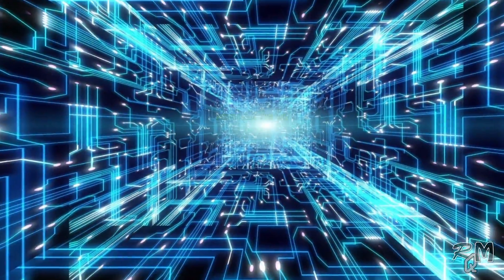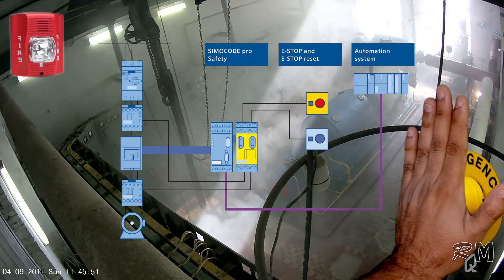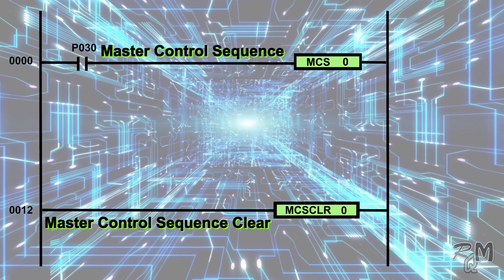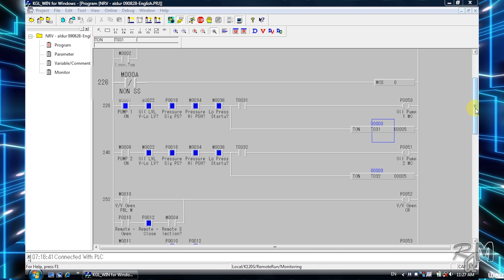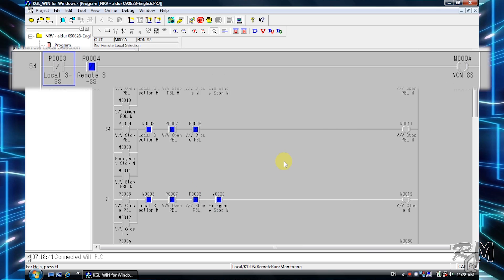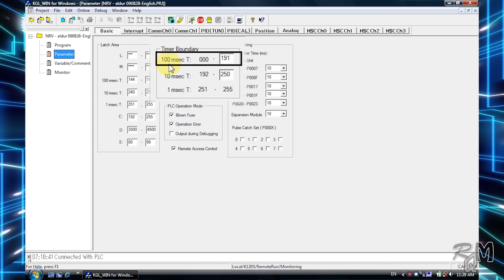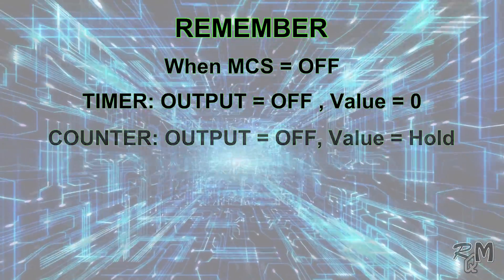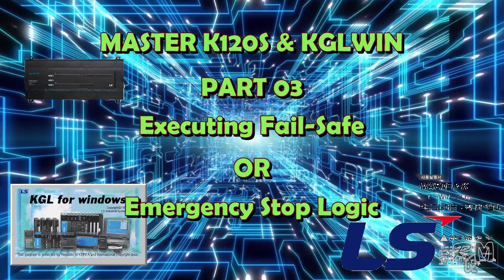MASTER K KGLWIN Part 03 Execute Fail-Safe OR Emergency Stop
Executing Fail_Safe OR Emergency Stop Logic for Master K with KGLWIN software. Use of MCS and MCSCLR Instuction. Master Control Sequence and Master Control Sequence Clear Instruction.
Forcing OR Simulation of Master K120S K100S K80S Input and Output by Using KGL-WIN Software, Purpose of Monitor Window OR Table. Simulation through Monitor Table of KGL-WIN.
Basic PLC Programmed with Ladder Logic by Using KGL_WIN Software. Manufacturer by LS OR Sometime you will find with LG manufacturer.